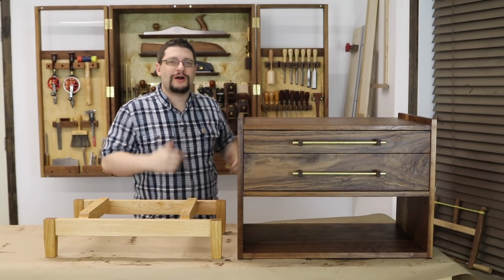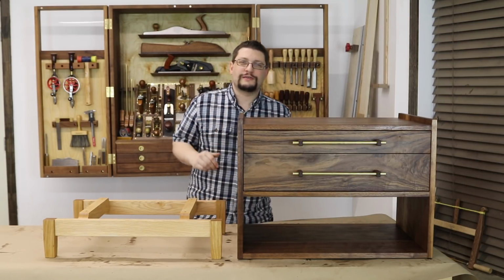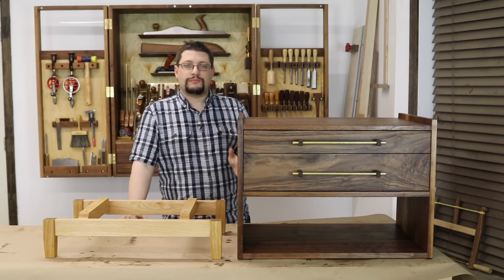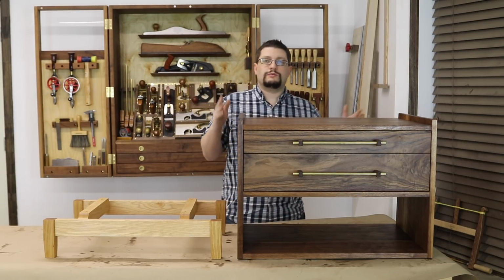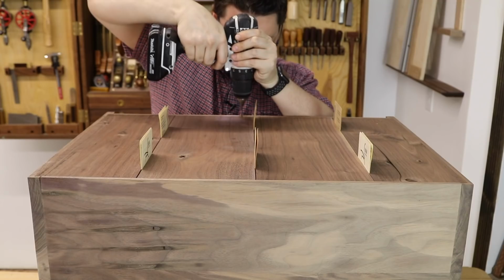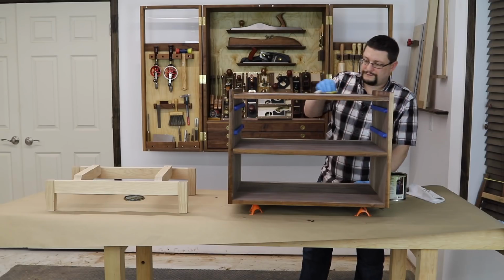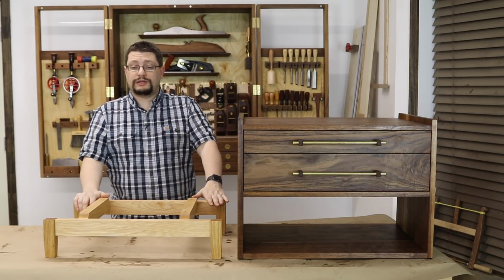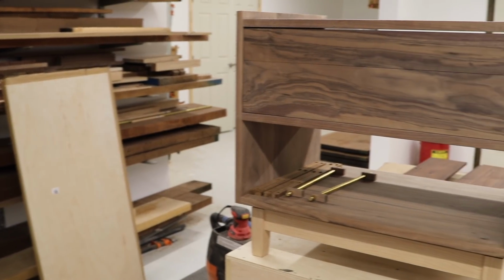Drawer Pulls & Finish - November 18, 2018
Been working hard to finish the cabinet. Installed the drawer pulls, did some detailed sanding and started to apply finish.

Special Promotion for $50 off yearly membership, use coupon NOV2018 or DEC2018